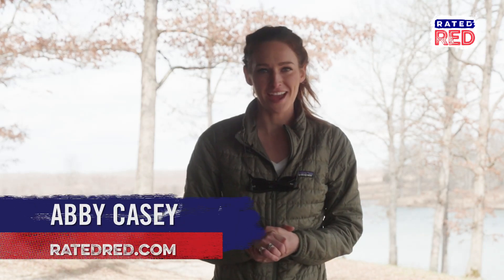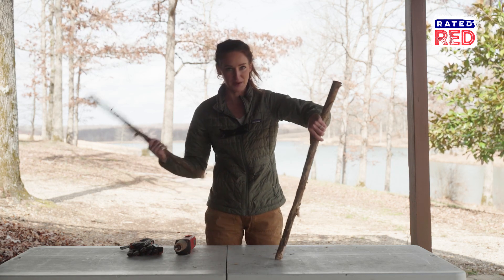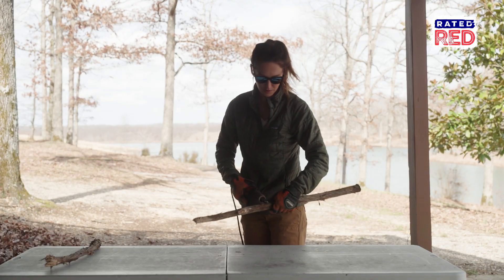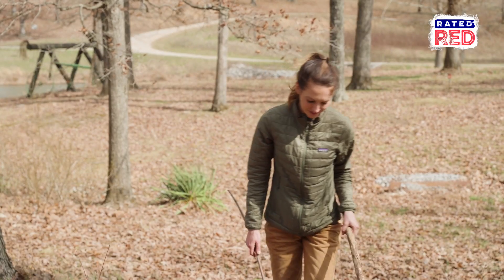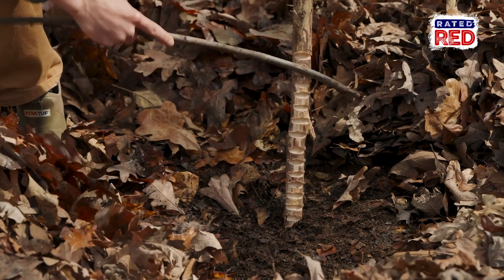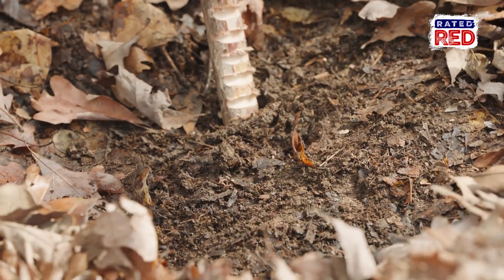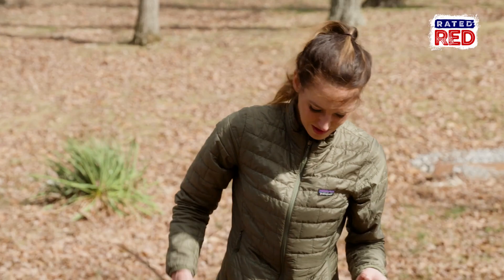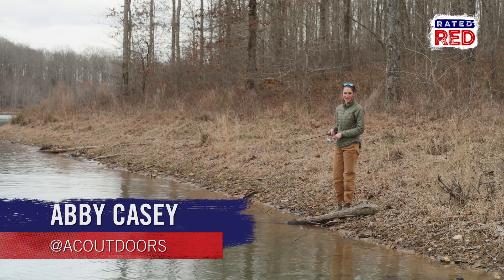Abby Casey's Guide To Worm Grunting | Catching Worms for Fishing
Join Abby Casey as she explores the fascinating world of worm grunting - a unique technique to attract worms for fishing! Watch as Abby demonstrates how to create a worm grunting stick by rubbing two notched sticks together and witness the amazing response from the underground critters.

Abby dives into the process, sharing her experience and tips on making the perfect worm grunting stick using a Dremel tool. Discover how this simple yet effective method lures worms out of the ground, making them readily available for fishing.

Did you know that worm grunting originated in Florida? Abby even mentions the renowned Worm Grunting Festival held there. If you're curious about this unusual tradition, mark your calendar and join the festivities!

Witness Abby's success as she quickly finds and collects worms using the worm grunting technique. The excitement builds as she gears up her fishing rod, ready to put these freshly caught worms to the test. Will she be able to reel in some impressive catches?

Watch Abby's unforgettable journey into the world of worm grunting and join her on this unique fishing experience. Don't miss out! Catch worms like a pro and hook your viewers with this exciting video!

AT - Ashla Taylor, IG - @ashlataylorjones